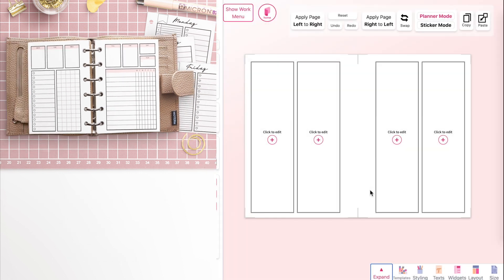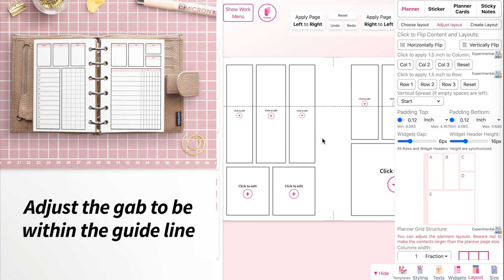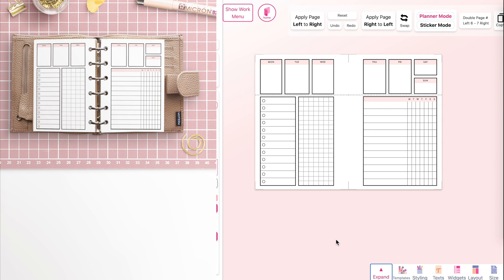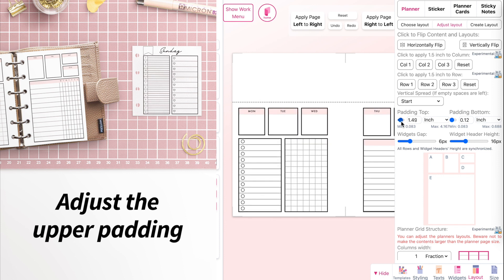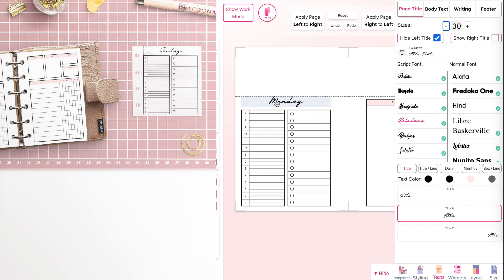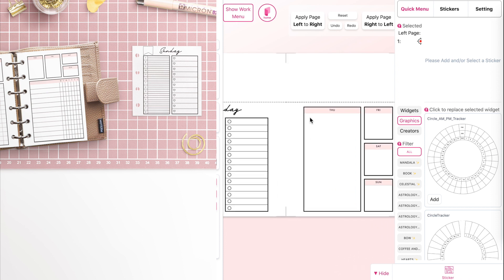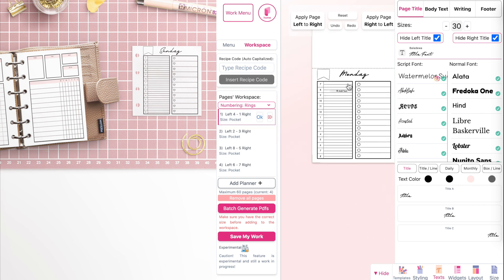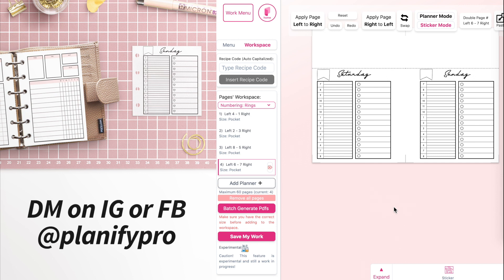How to Create a Dutch Door Planner on Planify Pro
Here is a video on how to Create a Dutch Door Planner on Planify Pro